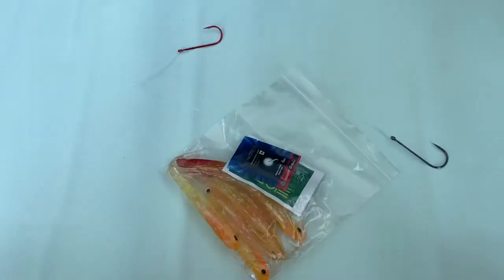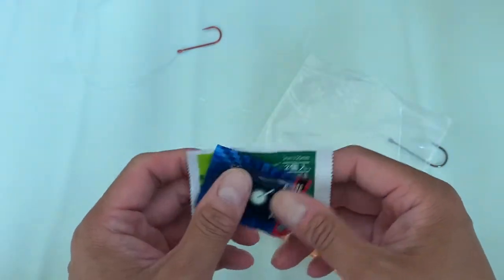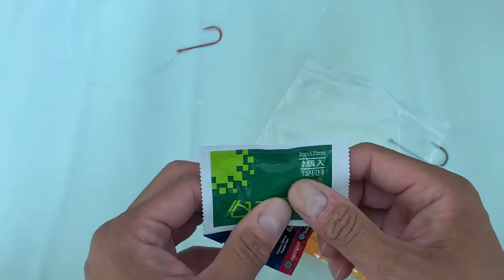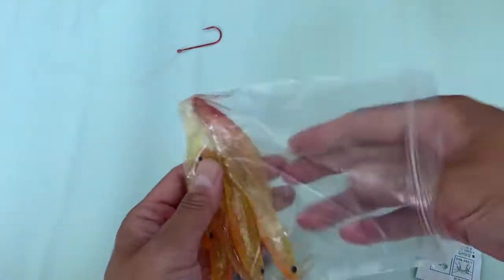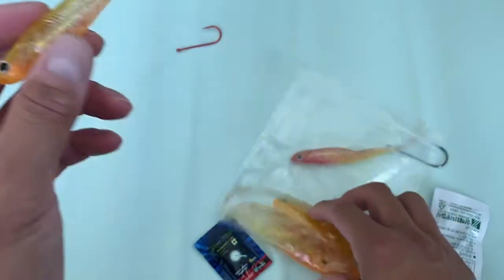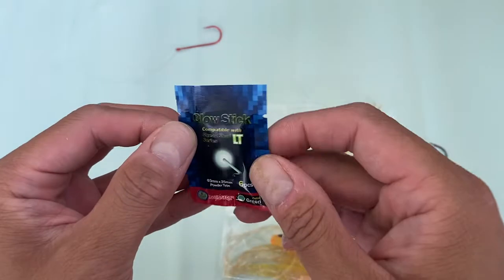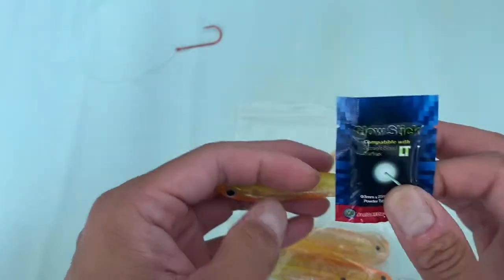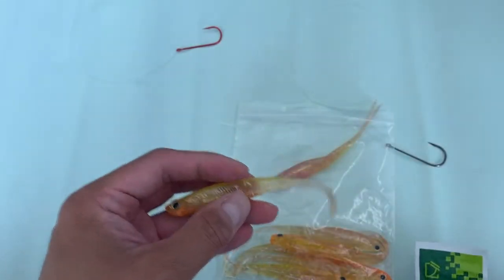Glow in the dark jerkshad for flounder and black seabass saltwater fishing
John skinner recently discussed how fish reacts to various lure underwater in the dark, and I remembered buying some rare jerkshad with chemlight underwater glowing bait..